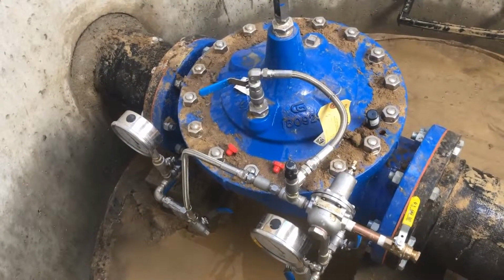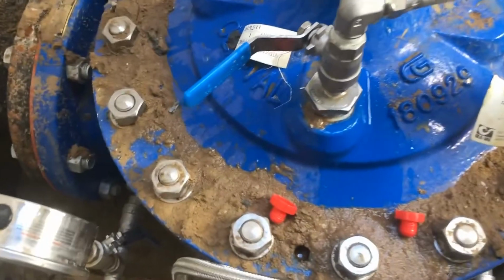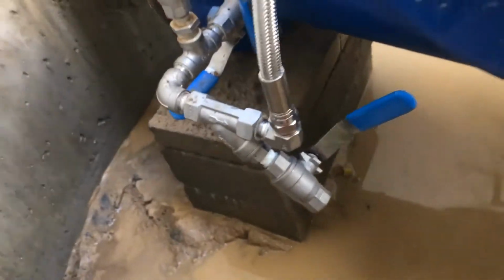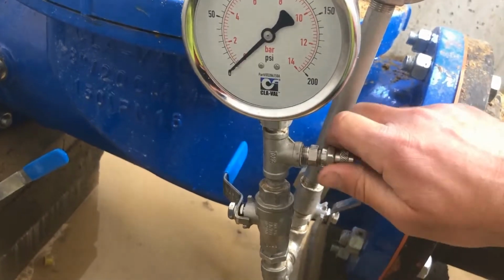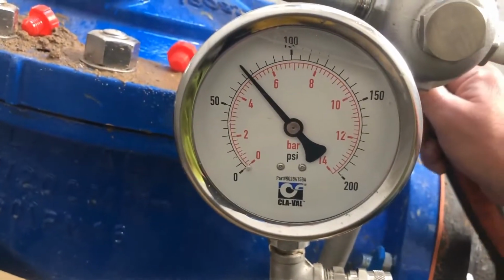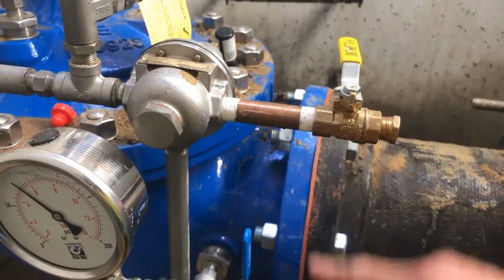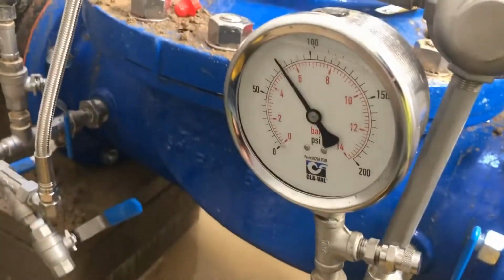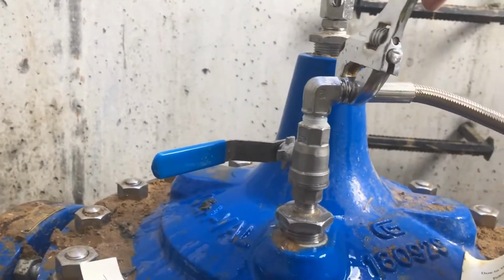Cla Val Startup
NOTE:
You must also bleed air out of the upper chamber of the main valve.  This video does not demonstrate that.  You just open the bonnet isolation valve while bleeding the air out of a high point in the pilot system in order to do that.